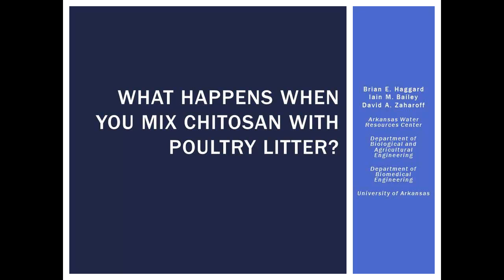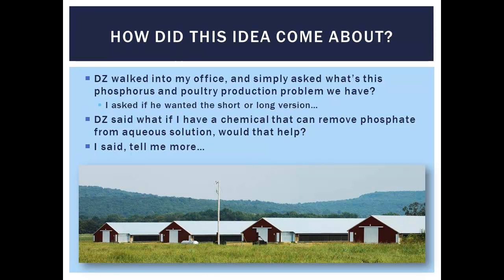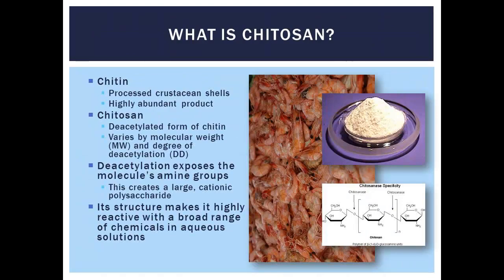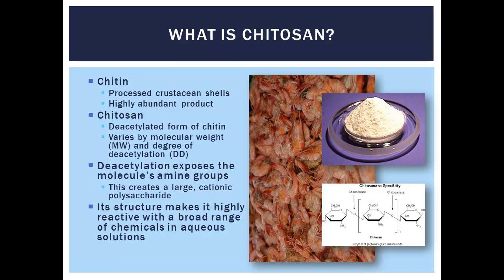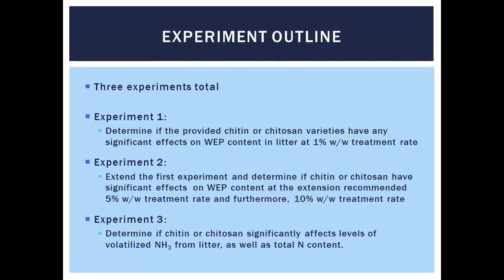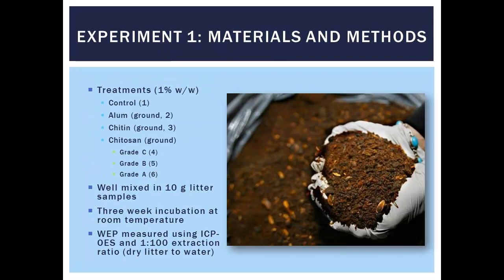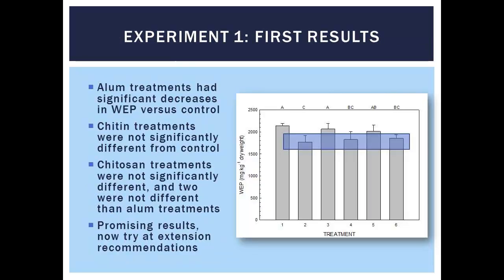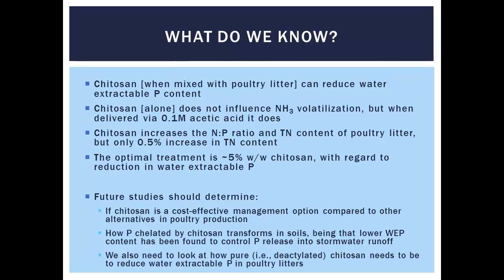What Happens When You Mix Chitosan With Poultry Litter?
The solubility of phosphorus (P) and low nitrogen(N):P ratio of poultry litter present environmental challenges when using this resource to supply nutrients to crops and forages.  Here, we explore the use of chitosan to reduce water extractable P (WEP) in poultry litter and potentially increase the N:P ratio.  Chitosan is derived from chitin, which is a waste product from the commercial shellfish industry; chitin is processed into chitosan through deacetylation, removing acetyl groups from this long-chained molecule.  Chitin has been successfully used in manure separation and flocculation in wastewater treatment processes, as well as immobilizing algae in wastewater streams to uptake nutrients.

We performed a series a lab studies to evaluate how chitosan might reduce WEP, influence ammonia volatilization and potentially increase the N:P ratio of poultry litter.  Our experiments showed that chitosan was effective at reducing WEP content of poultry litter and increasing the N:P ratio, but ammonia volatilization might be increased under moist conditions.  We would like to take this from the lab to small plot and then field trials in the near future.